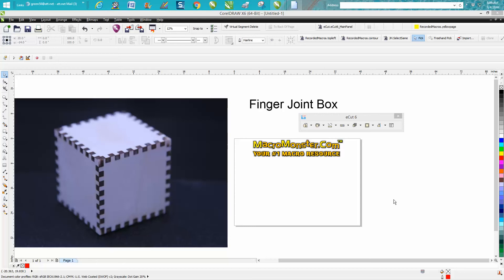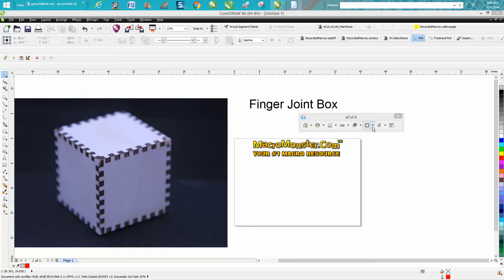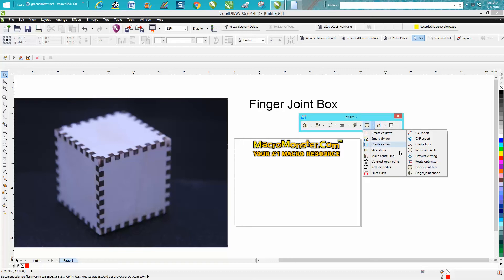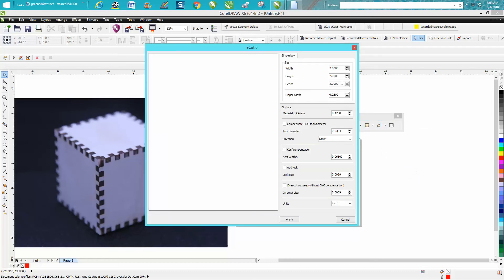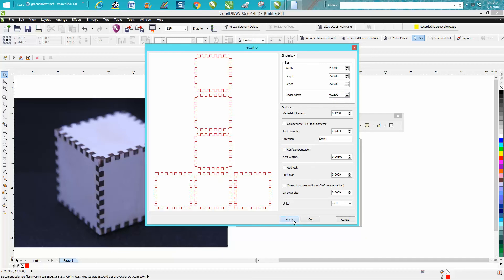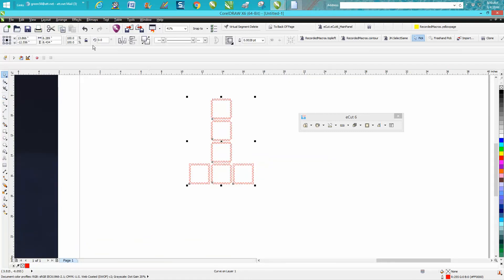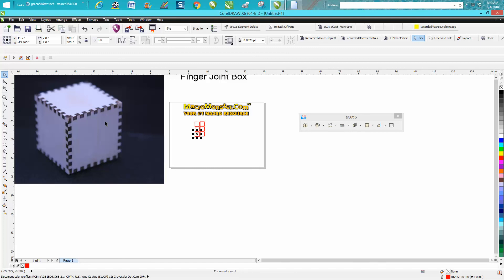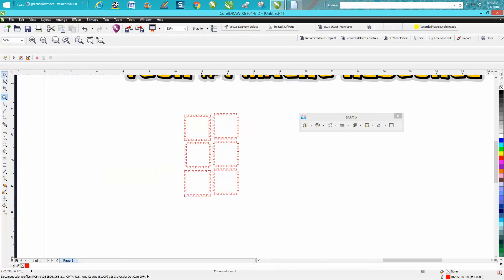Corel Draw Tips & Tricks Macro E CUT MacroMonster Finger Box Joint